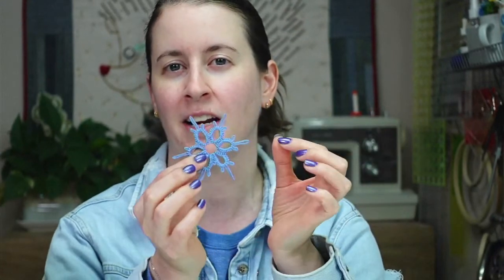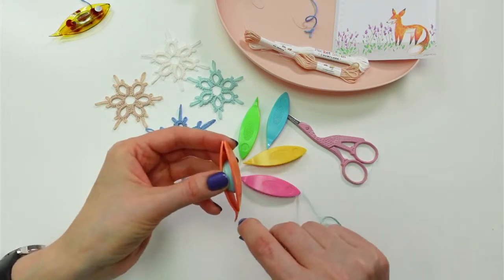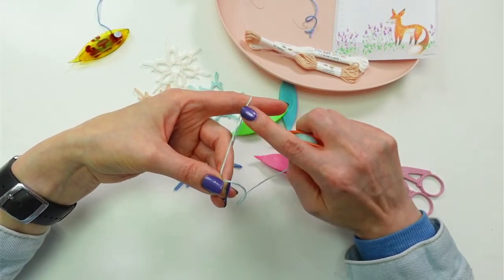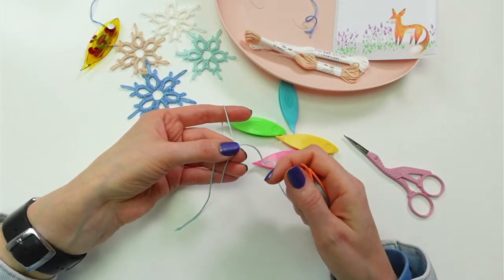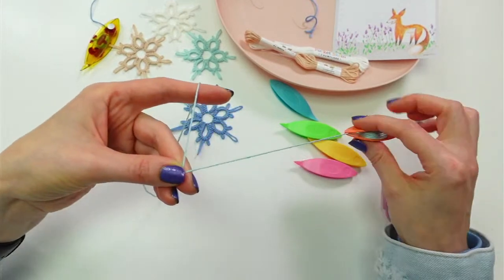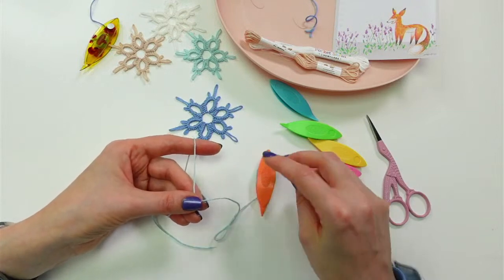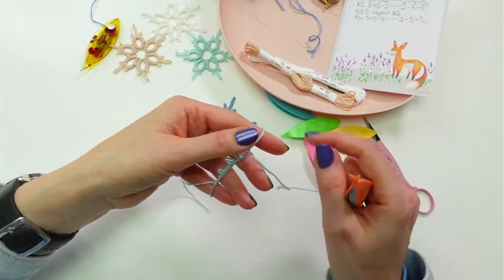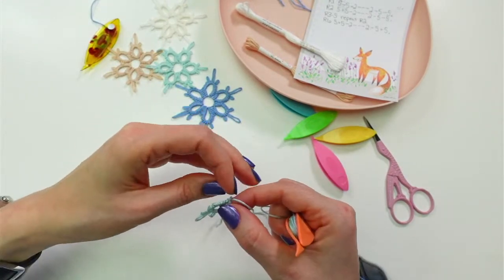Tatting a Snowflake for beginners - How to Tat - Live with Alyssa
Today I'm starting a tatted snowflake.

Pattern:
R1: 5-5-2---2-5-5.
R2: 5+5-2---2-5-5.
R3-5: Repeat R2
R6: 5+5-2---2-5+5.